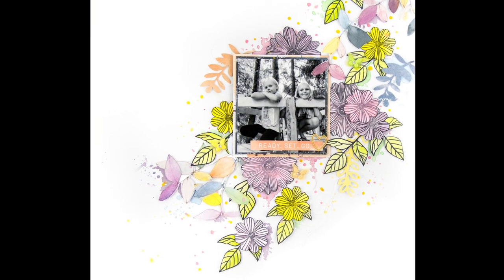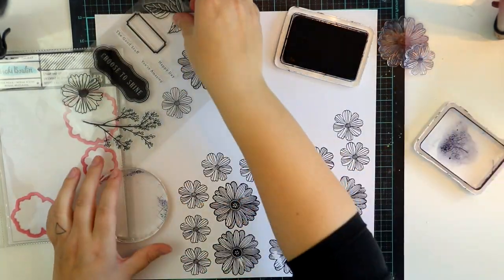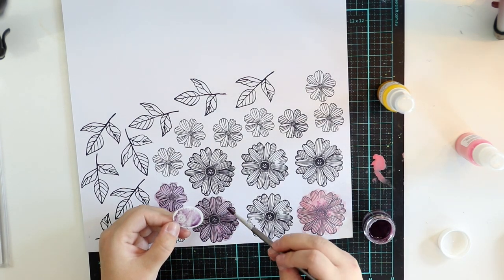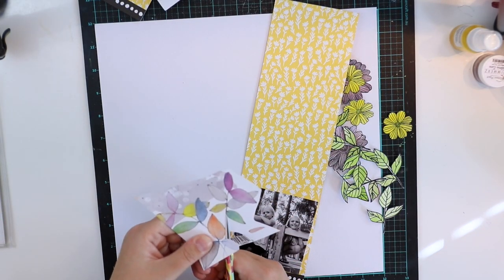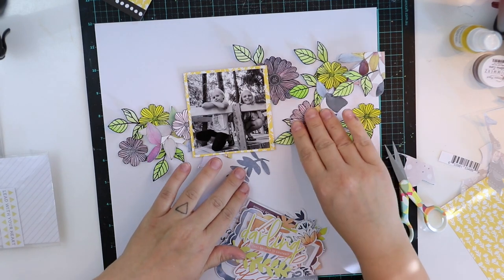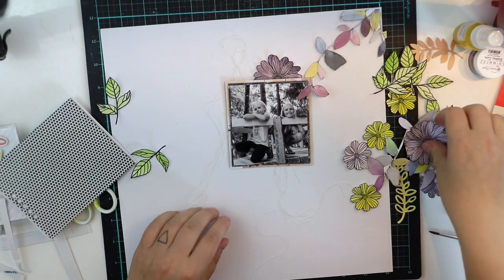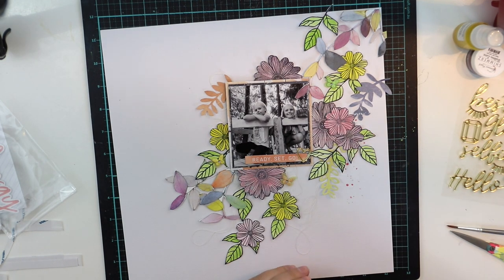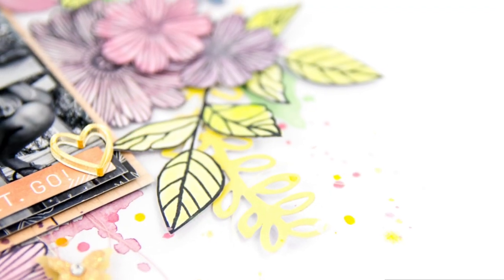[232] Scrapbook Layout Process video "Ready. Set. Go." for Hip Kit Club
Scrapbook layout process video using Hip Kit Club September 2018 kits and Scrapbook Adhesives products.